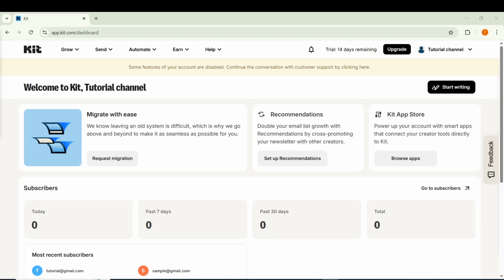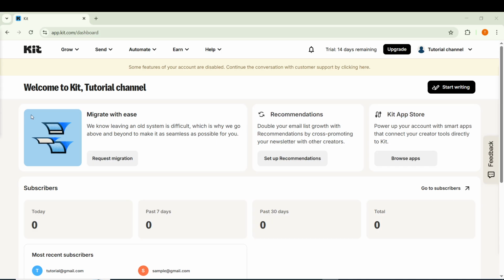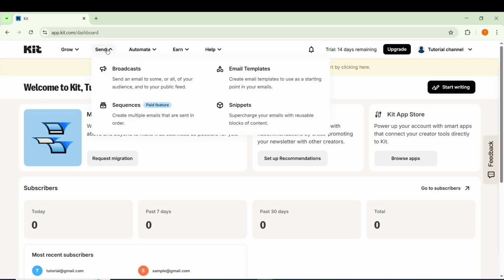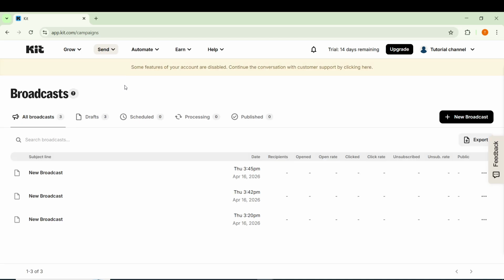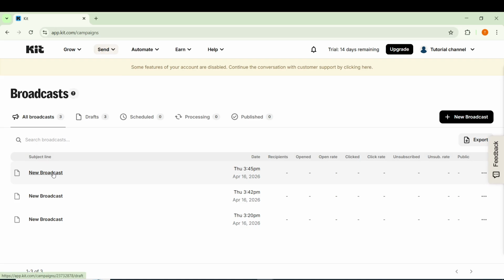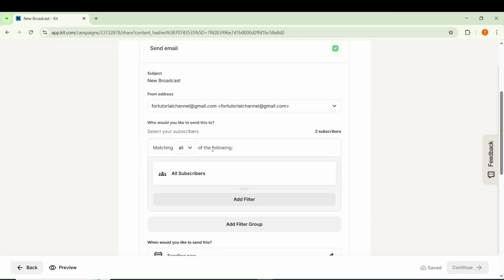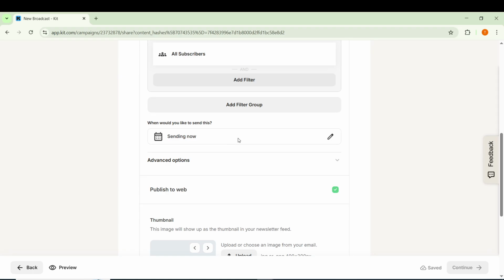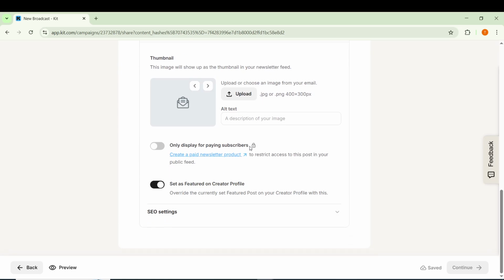How To Track Reply Rates Kit [2026 Guide]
In Todays Video, We Cover: How To Track Reply Rates Kit, Kit, ConvertKit, Email Marketing, Reply Rate, Email Engagement, Kit Tutorial, Newsletter Analytics, Subscriber Interaction, Deliverability Tips, Digital Marketing, Software Tutorials, Audience Feedback, Kit Features, Conversation Rate